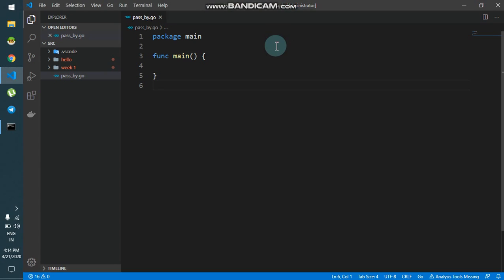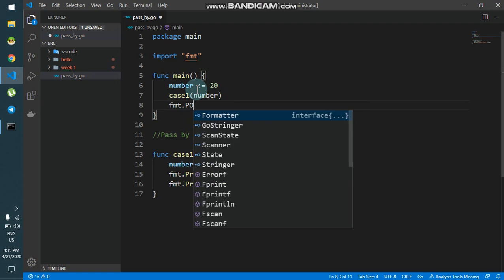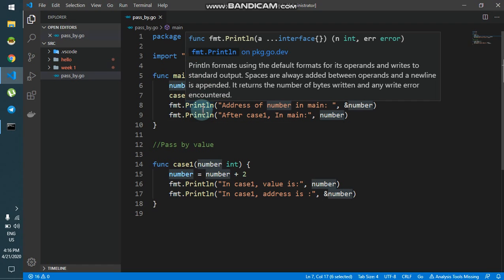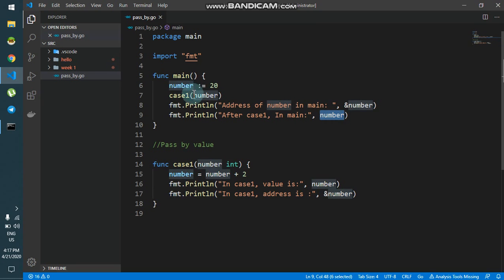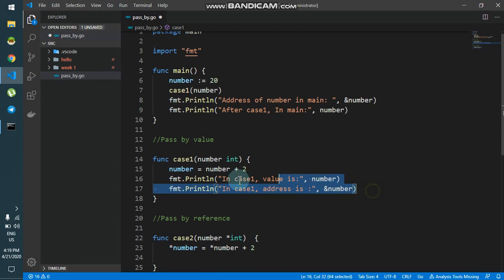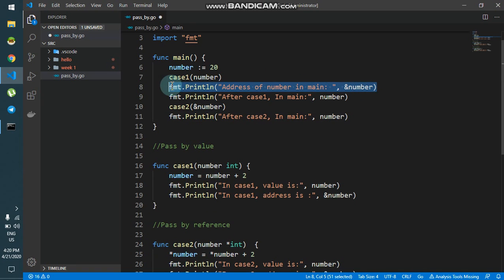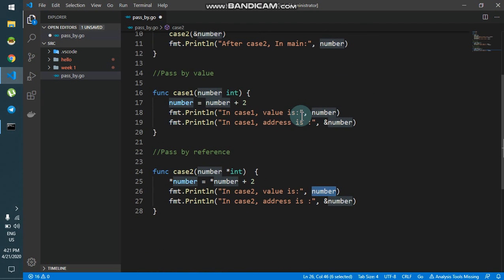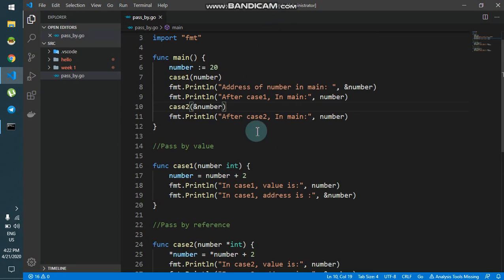Go lang Pass By Value - Pass By Reference| Go Lang Tutorial